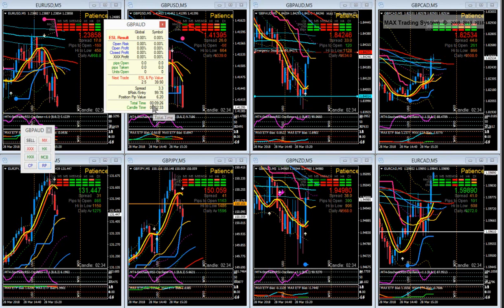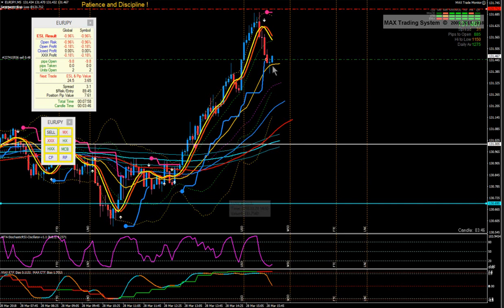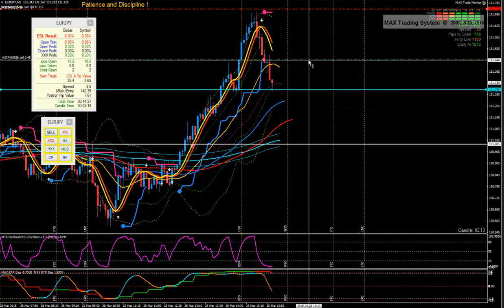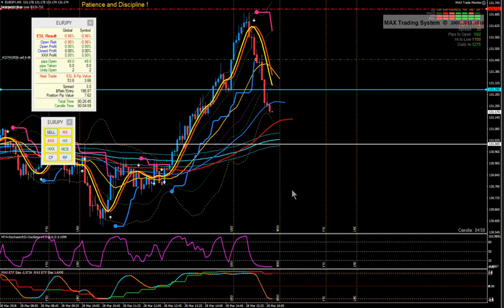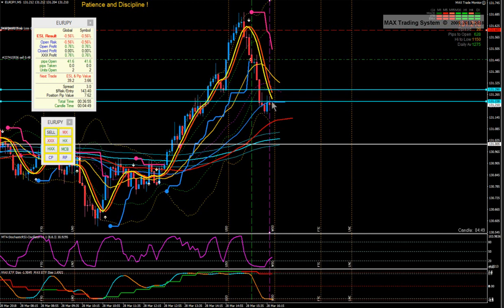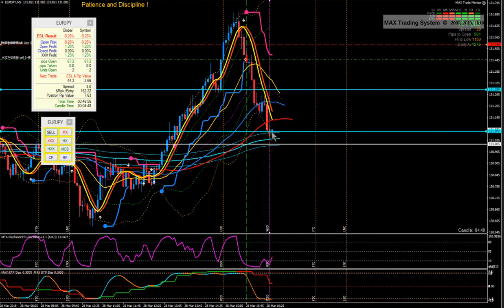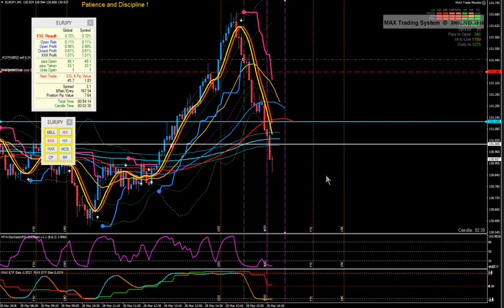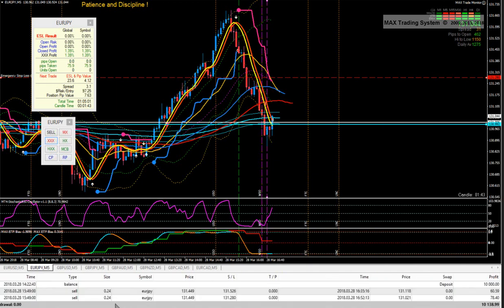Real Time Trading with MAX Methods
You can learn a lot about a trading system when you see it traded in real time, and here's MAX methods at work during Wednesday's NY session.